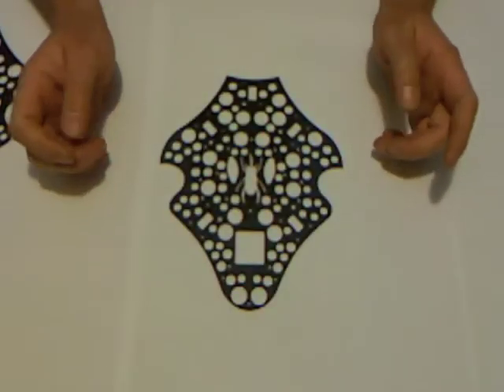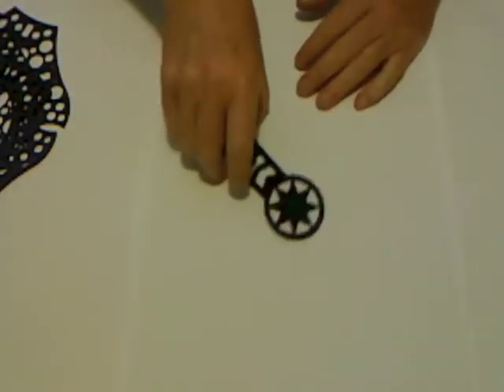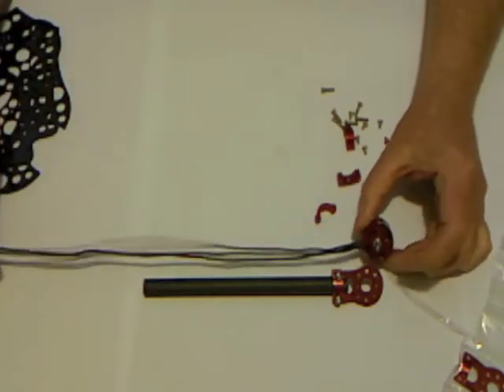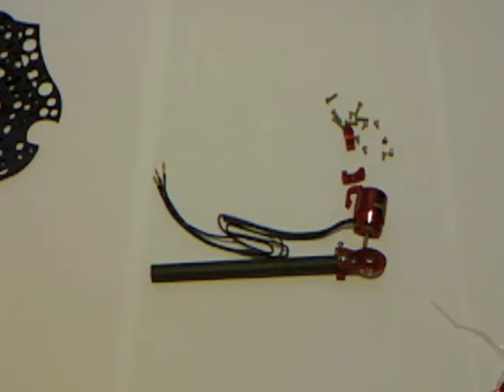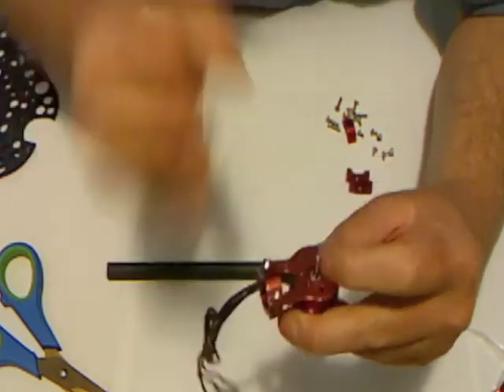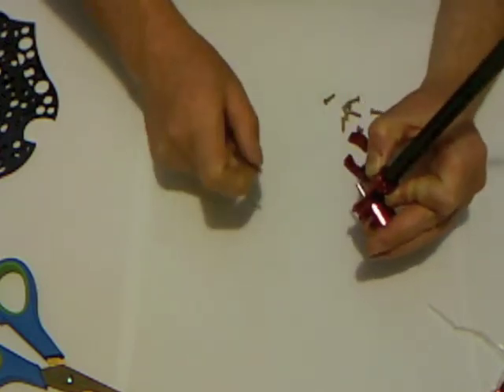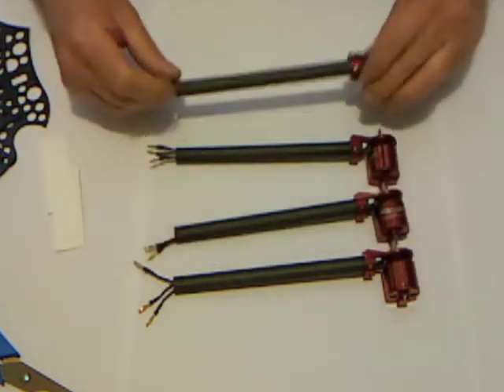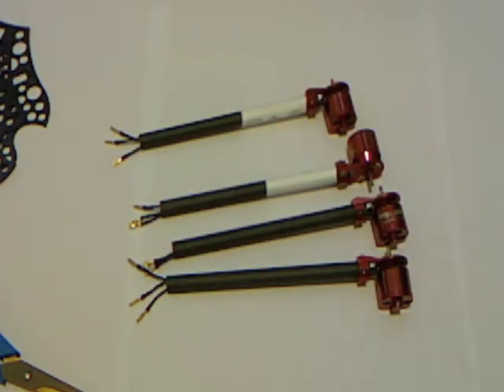Scarab Stealth Reconn V3 Build Pt1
How to build the new Scarab Stealth Reconn V3 Quad copter from Multiwiicopter.com  Part 1

Booms, Motor Mount and Motor Assembly